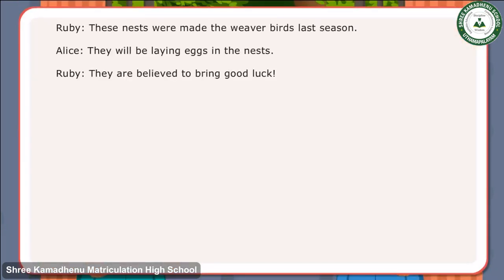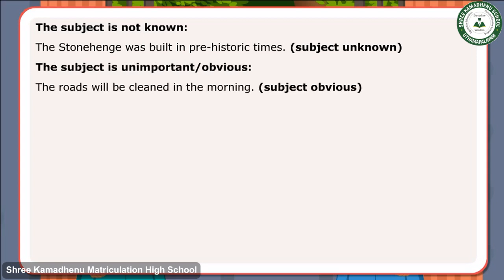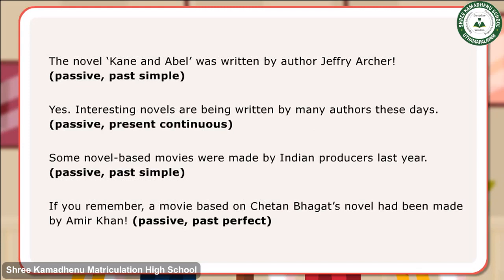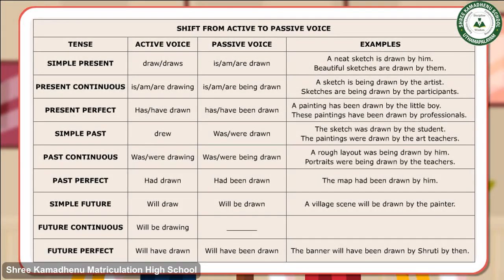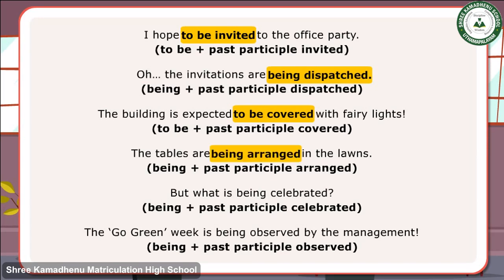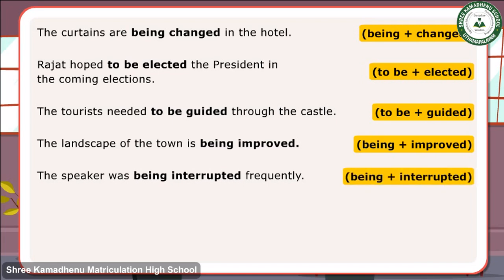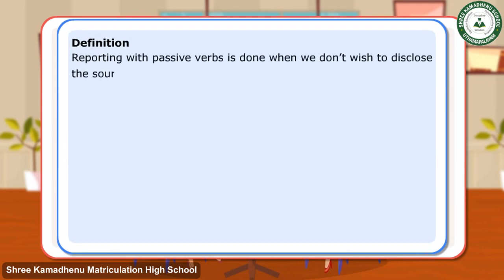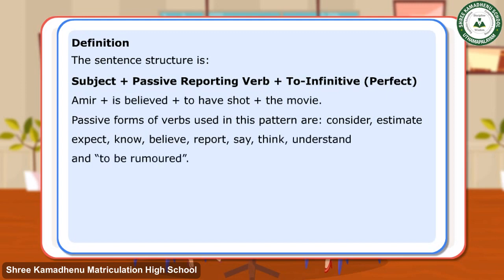Advanced Passive Voice